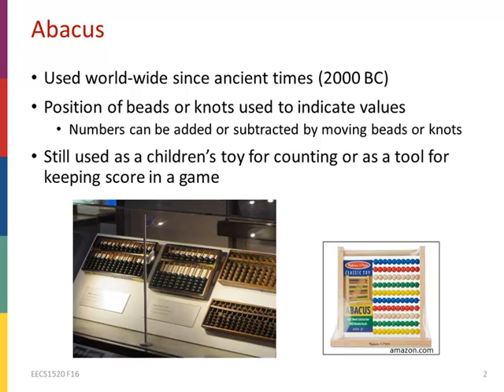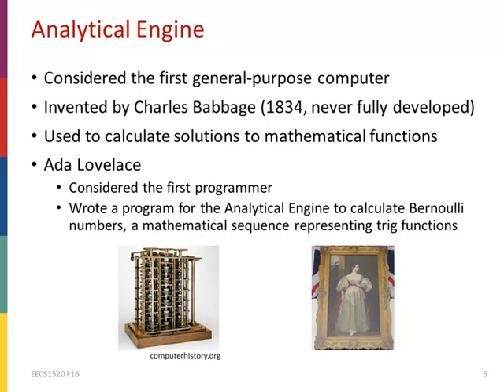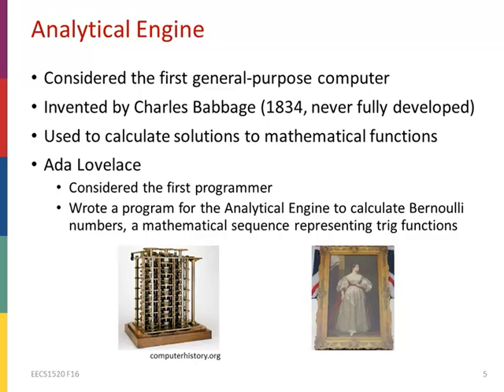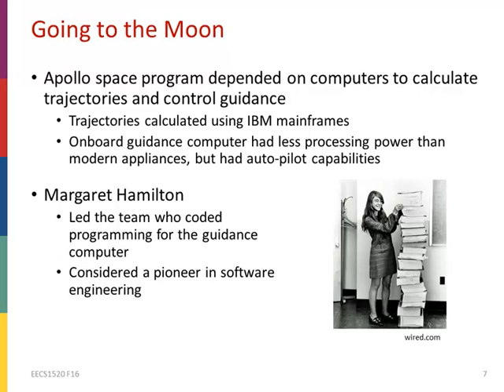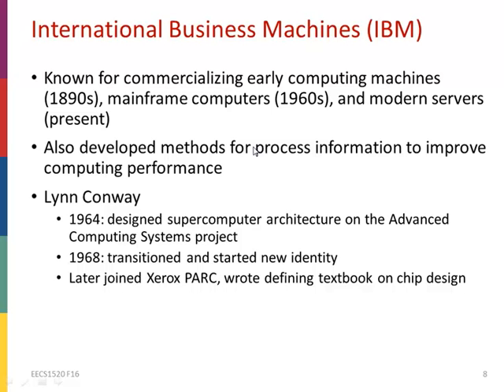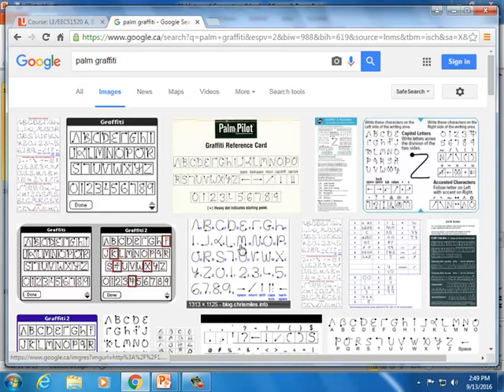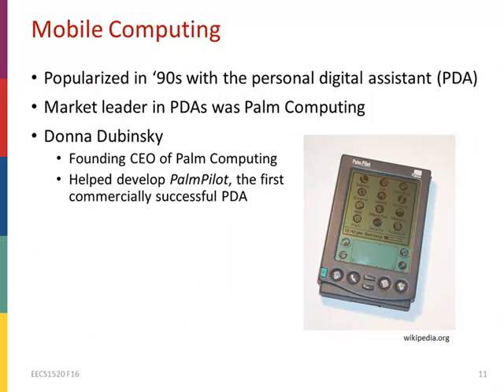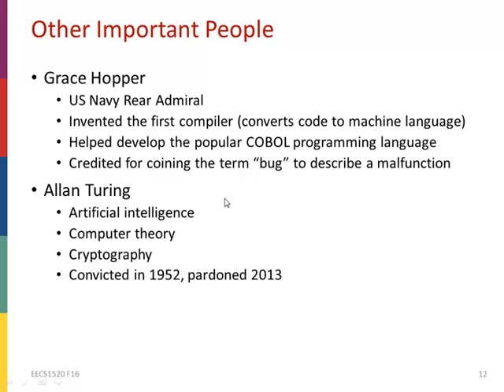History of Computing Lecture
This lecture recording covers the history of computing. I made a point to highlight the contribution of women, and members of the LGBT community. Students responded favourably to this new perspective, as it had previously been regarded as boring an unrelatable.